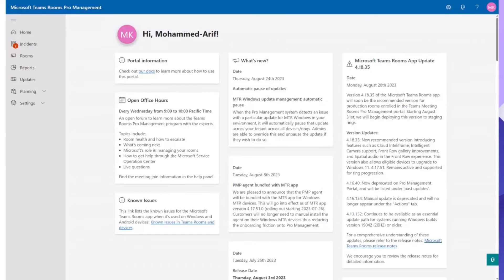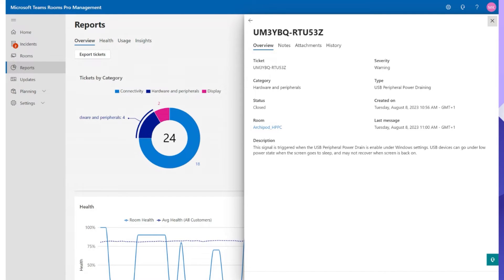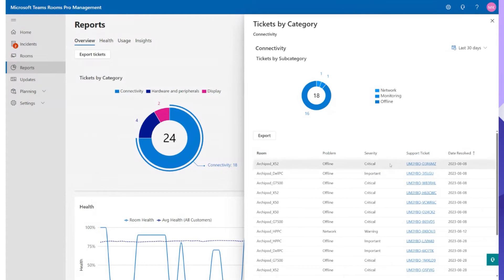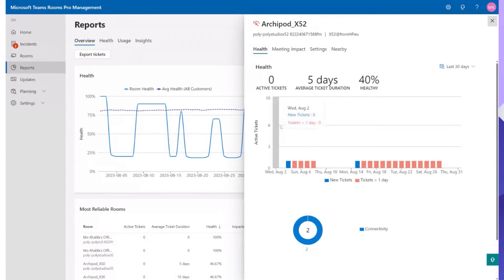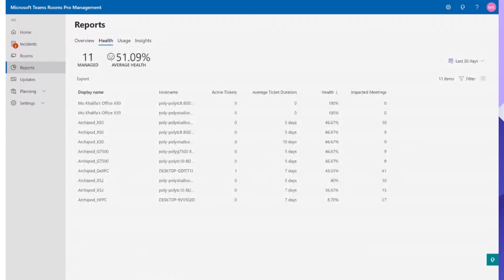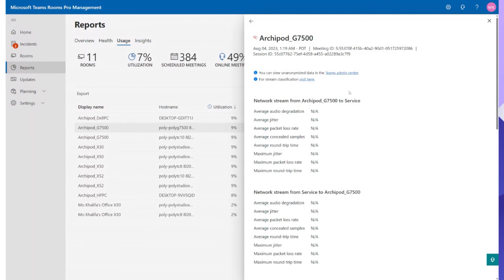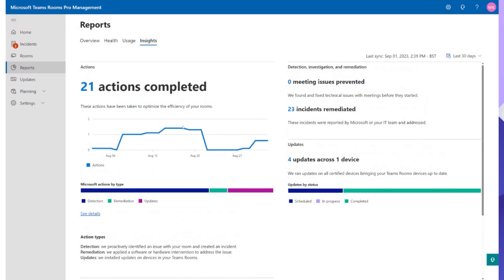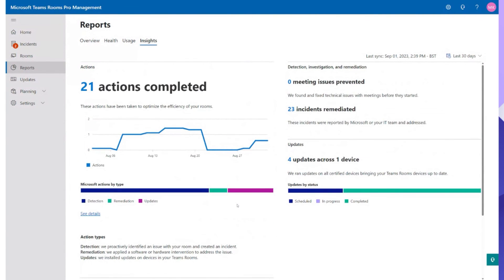Teams Rooms reporting and insights | Mo Mondays Ep.18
The intro might be dissapointing this week, but this episodes features deep insights into the reporting and insights portion of the Microsoft Teams Rooms Pro Management Portal. Dont miss out!